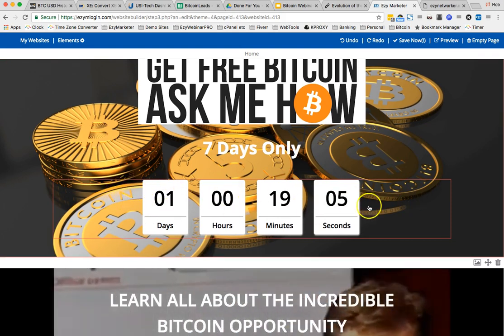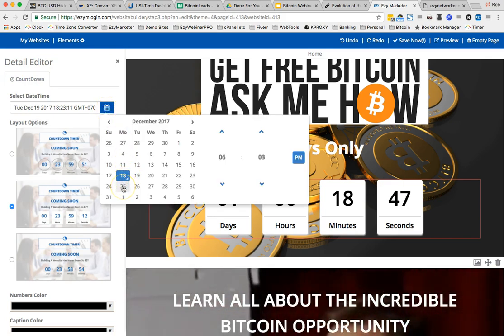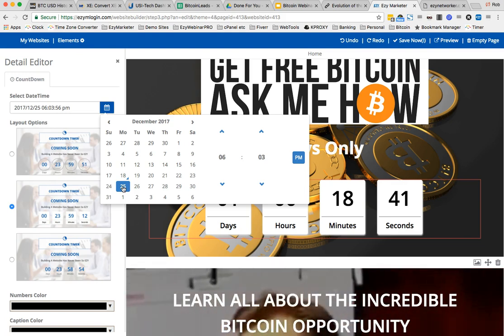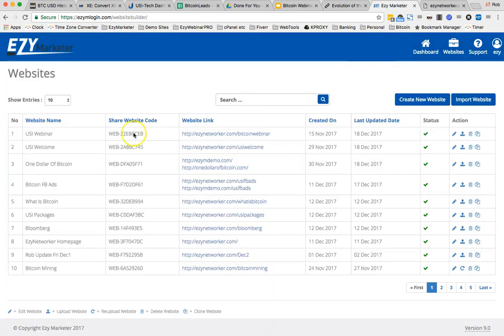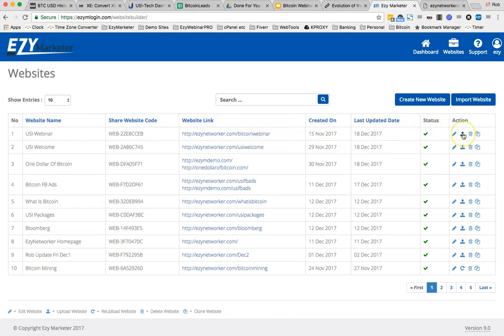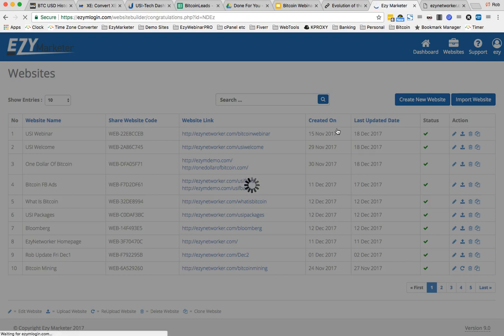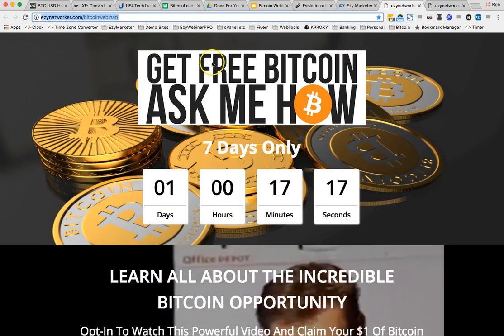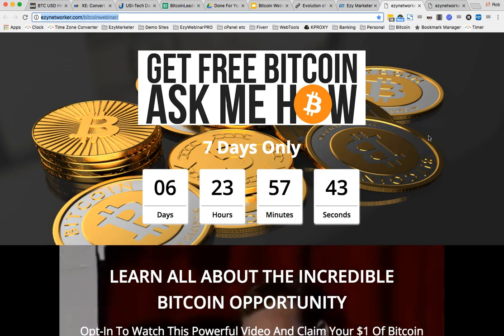How To Reset The Countdown Time On Your Website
How To Reset The Countdown Time On Your Website that has been created with EzyMarketer